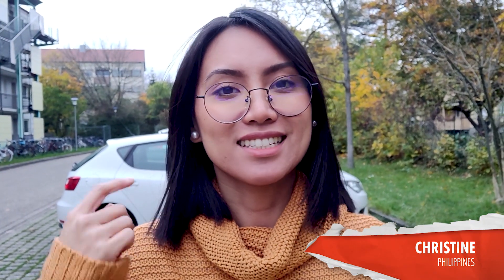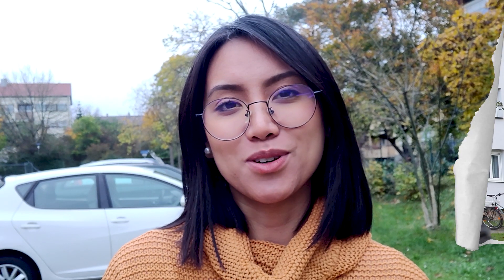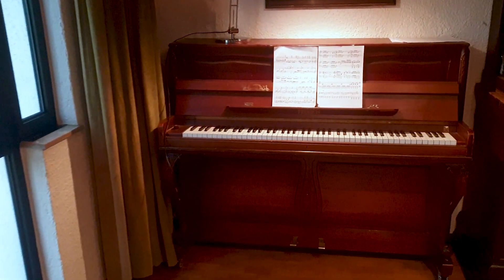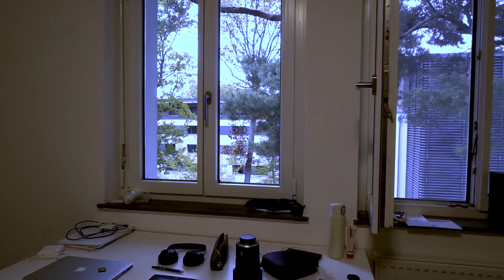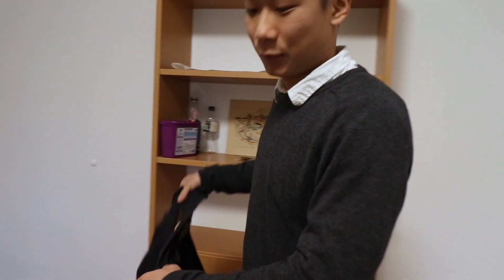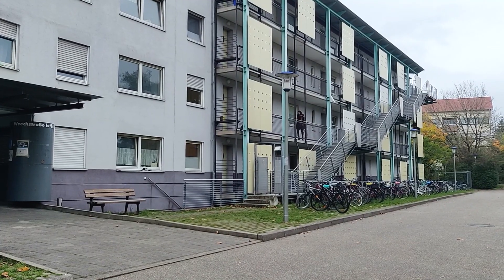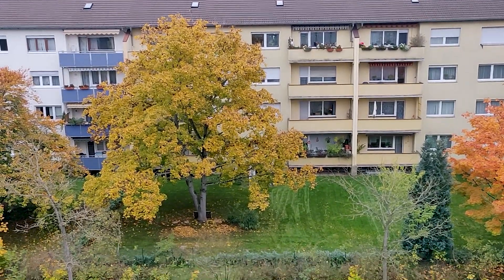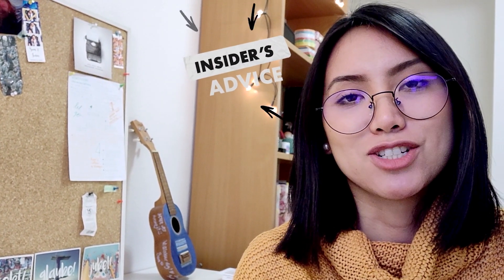Student Flat Tours in Karlsruhe | Study in Germany 2019/20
Ivan, Joseph and Christine are letting us have a peak into their rooms and flats today, showing all the perks as well as some downsides to living as a student in Germany. What kind of accommodation would you choose? A private flatshare, a university dorm, or even a fraternity room?